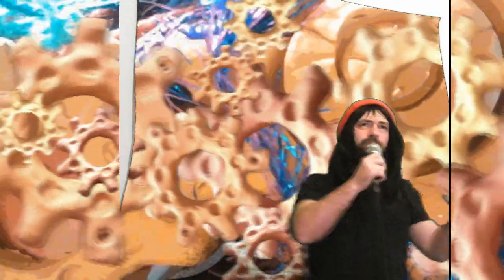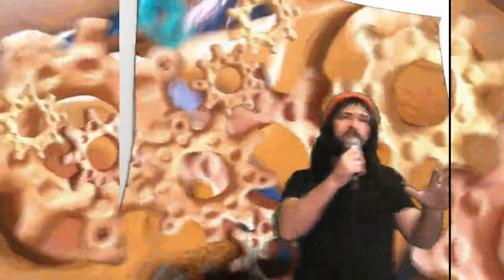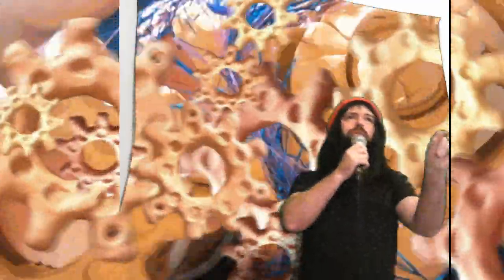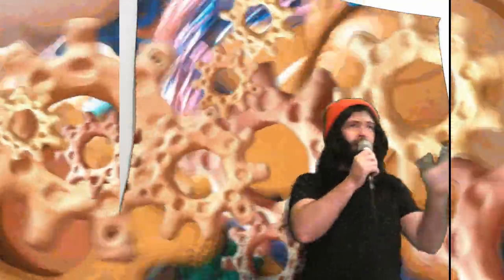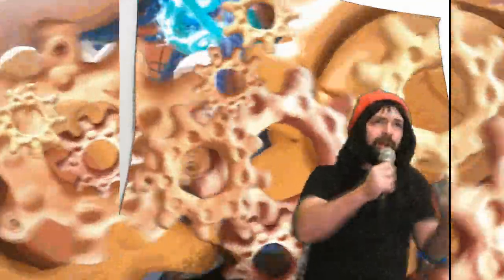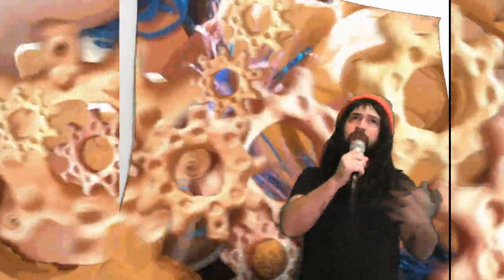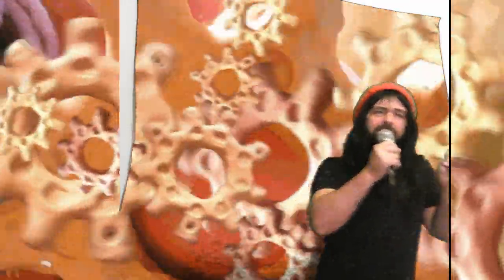I'm the Farmer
Another even worse video I mcoz I got highade for the hypnospace outlaw game, doubt it was included.